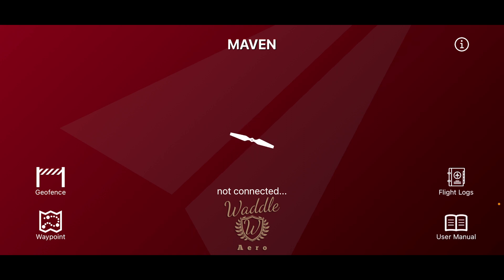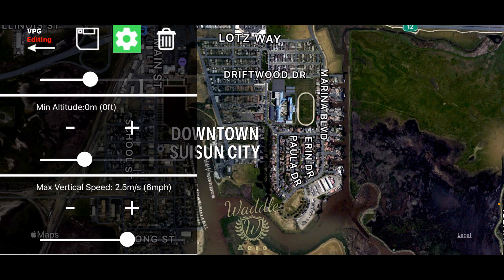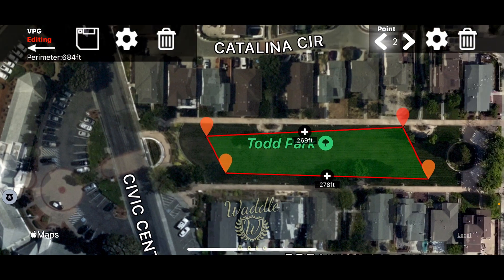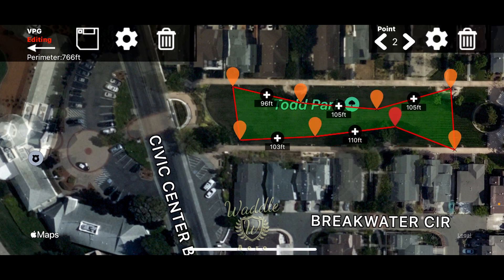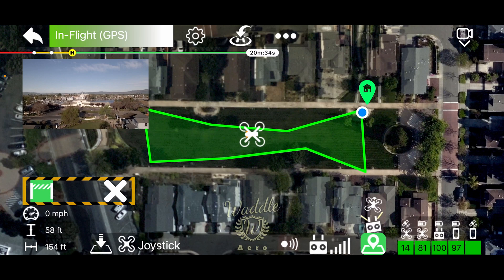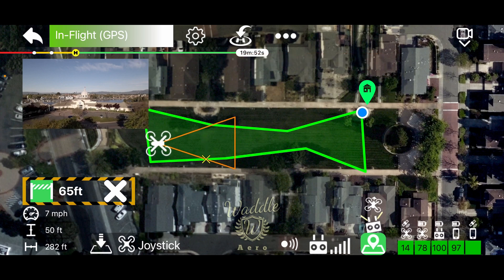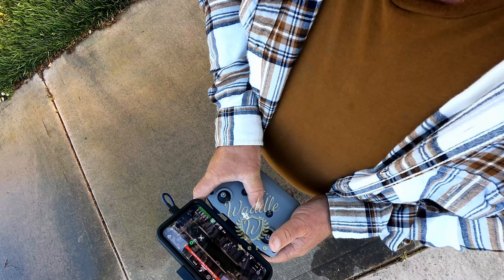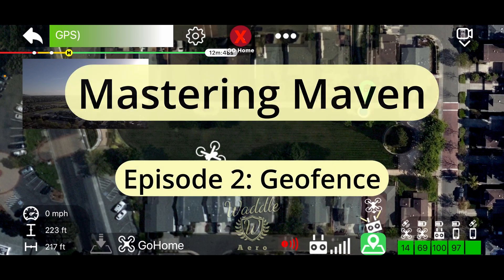Mastering Maven for DJI: Virtual Polygon Geofence - Episode 2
Maven Pilot, is an iOs App designed to provide the most intuitive yet powerful Waypoint mission functionality, it comes with all the features you’ve always wanted

     • Waypoint Missions
     • GPS Follow / Track ME
     • VR with Head Tracking
     • Polygonal Geofence
     • Headless Modes (Course Lock, Home Lock)
     • Cable Cam
     • Automatic Orbit

THE APP IS COMPATIBLE AND OPTIMISED FOR:
Mavic Mini
Mavic 2 Enterprise Dual
Mavic Pro Alpine
Mavic Pro Platinum
Mavic Pro
Mavic Air
Mavic Air 2
Spark
Phantom 3 series
Phantom 4 series
Mini 2 – NEW
Air 2S – NEW
Mini SE – still NO (Coming Soon)